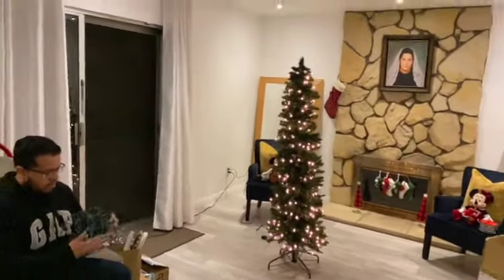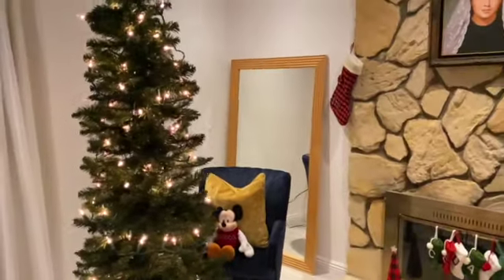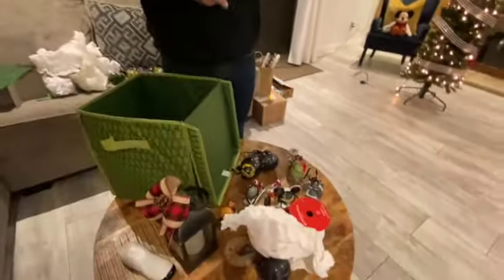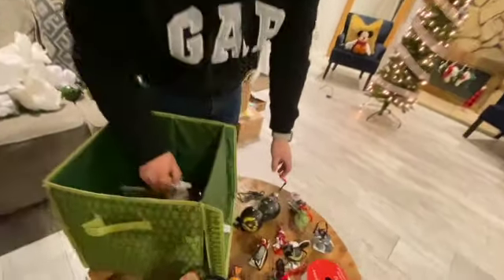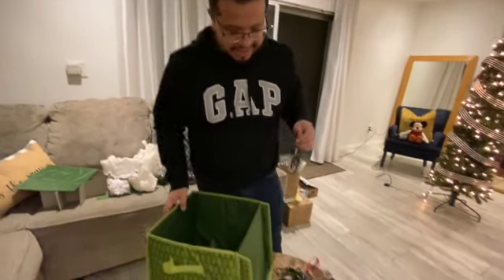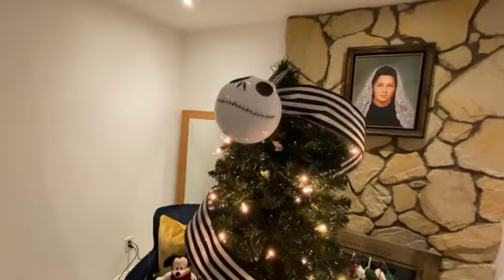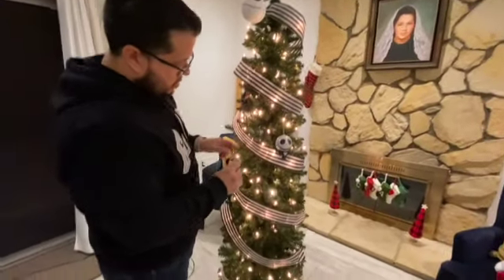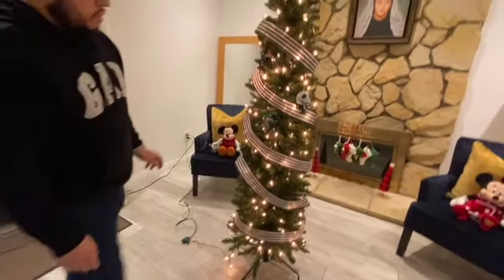Vlogmas 5: Tree Decorating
Watch us decorate our Nightmare Before Christmas tree.

Erik's - ecarrillo84
Chris's - socalcr